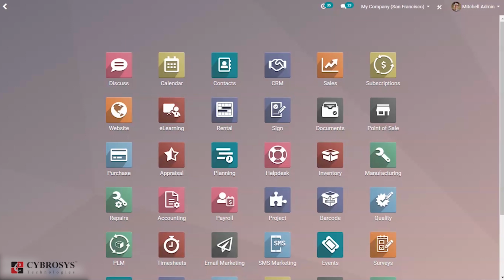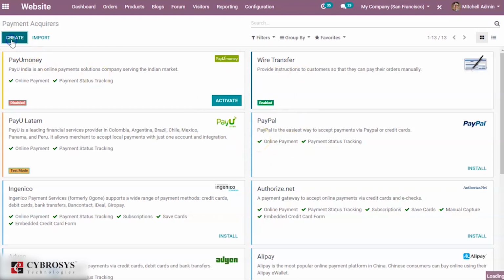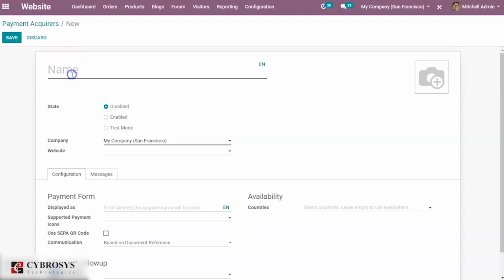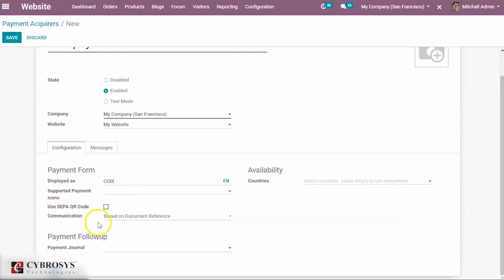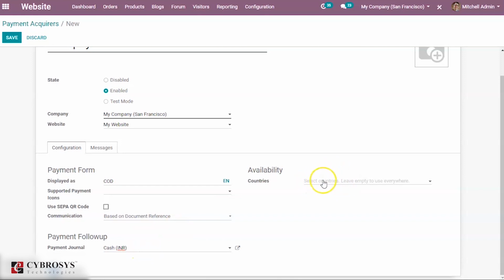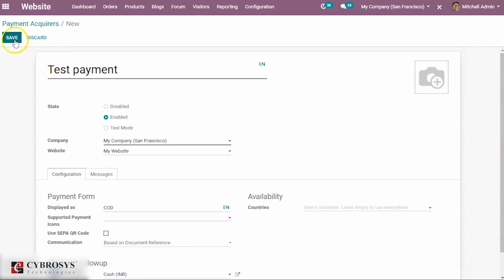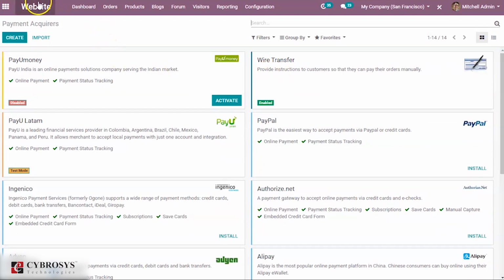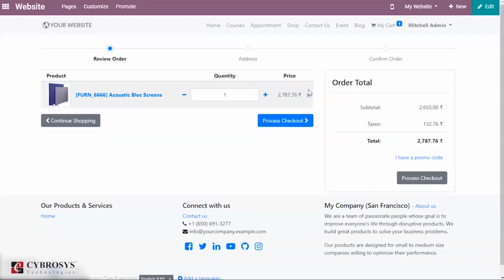How to configure payment acquirers in odoo 13 eCommerce website?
In the end, a company is dependent on its revenue generation or return on investment. Purely implying that a business relies entirely on the financial transactions that exist within it. Thus in exchange for the products/services they provide to their customers, every enterprise earns money. The transfers are made much easier and faster in Odoo Enterprise edition, through some built-in Payment Acquirers. In this blog, we conduct a brief discussion on the payment acquirers in Odoo 13.

Let’s go to, Accounting - Configuration - Payments - Payment Acquirers.
PayPal, the American online payment service company, supports online money transactions around the globe thereby, acting as a digital alternative to traditional paper forms such as cheques and money orders.
payment acquirers in odoo 13 cybrosys
Features:

    * Payment through online
    * Easy payment tracking
Ingenico
Ingenico Group is one of the world's leading providers of integrated payment services, offering fast, reliable and secure technologies that enable E-commerce across all platforms.
Features:

    * Online payment
    * Payment status monitoring
    * Subscriptions
    * Save Cards
    * Embedded type of credit card
Authorize.net
Authorize.net is a payment service provider based in the US that allows retailers to take credit cards card and online check payments through their websites.
Features:

    * Online payment
    * Payment status monitoring
    * Subscriptions
    * Save Cards
    * Manual capture

Adyen
It provides a single payment service platform for accepting payments internationally and increasing revenue online, on the smartphone, and at the point of sale.
Features:

    * Payment through online
    * Keep track of any payments

Alipay
It's one of the most popular payment service platforms in China. The customer or consumers from China can make use of the service of the Alipay eWallet.
Features:

    * Track payment status
    * Online payment

Buckaroo
Buckaroo provides a variety of payment services that enable end-users to fully automate their entire system of payment and collection and all related administrations. With a significant number of (international) methods of payment and a truly digitized billing system, one would be likely to save a lot of time on back-office operations, and will also be able to collect your purchases and debts quicker and more customer-friendly. Both online, and offline.
Features:

    * Online payment
    * Tracking of payments

PayU Latam
PayU is one of the leading financial service providers in Colombia, Argentina, Mexico, Brazil, Chile, Peru, and Panama. With one account and integration, it allows to accept and pay the local payments.
Features:

    * Payment through online
    * Tracking of payments

PayUmoney
PayUmoney is an accessible service provider of online payment portals in India. it allows small scale businesses to avail of the service of the online payment gateways.

Features:

    * Payment status tracking
    * Online payment

SEPA Direct Debit
It's a Europe wide payment service provider that allows the customer to collect Euro-denominated payments from 34 SEPA associated countries.

Sips
Sips payment portal gives you a wide range of payment forms to choose from so that you can sell your customers the right ones, depending on which country and regional transaction demand.
Features:

    * Online payments
    * Tracking the payment status

Stripe
Stripe is a tech company. This platform enables individuals and companies to accept payments through the Internet. Stripe offers the technological, fraudulent detection, and banking resources needed to run online payment systems.

Features:

    * Online payments
    * Subscriptions
    * Save cards
    * Tracking of payment status

Cybrosys technologies integrate with these Payment Gateways:
Cybrosys Technologies serves dynamic business requirements and helps customers keep ahead of the curve. We build portals that empower your online platform to receive your customer payments. We provide a personalized shopping experience and allows customers to appreciate the ease of paying in the way they understand best. We have connectivity services with payment gateways at CIMB, Ipay88, My Bank PayPal, Paytrek, Peach Payment, Redsys, Payment Sagepay, and We Pay.